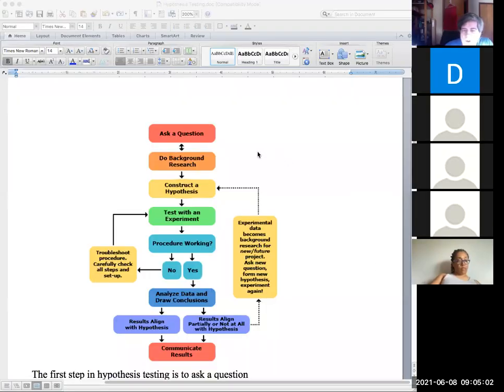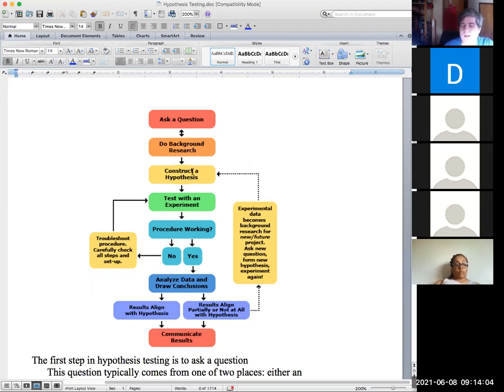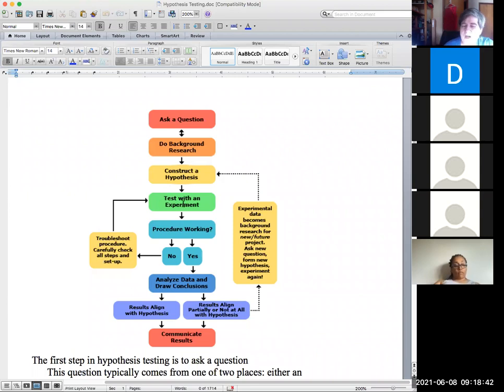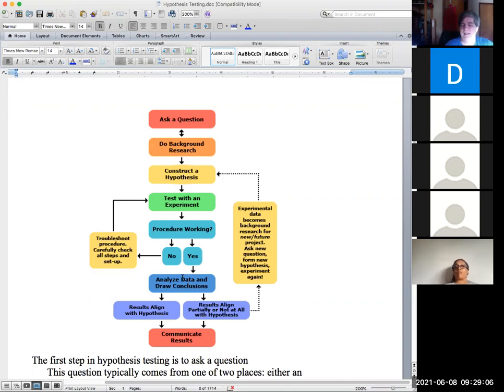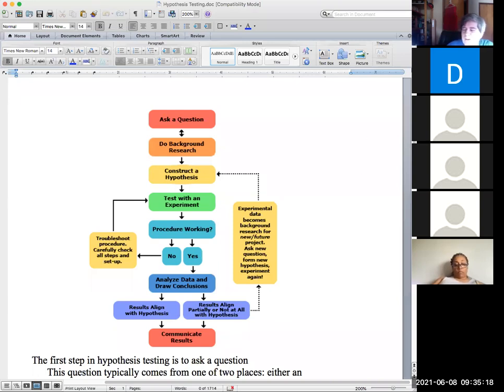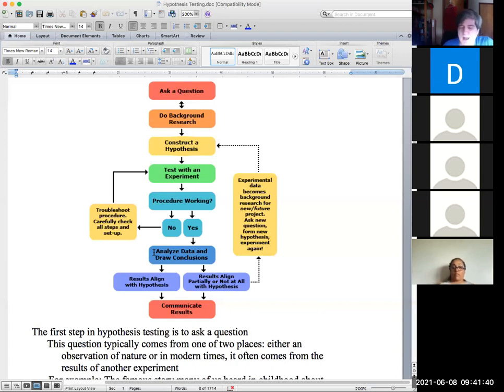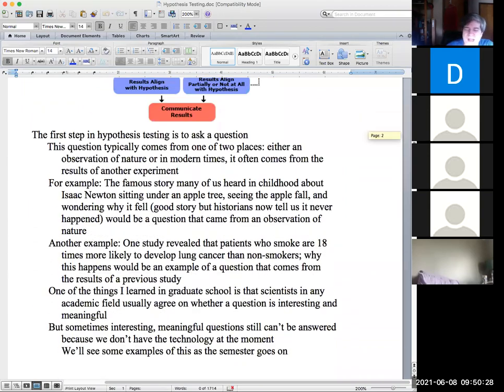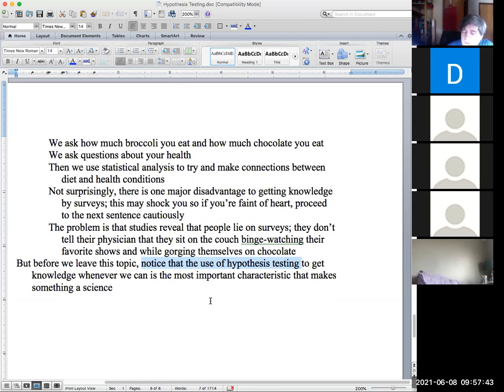June 8-Hypothesis Testing